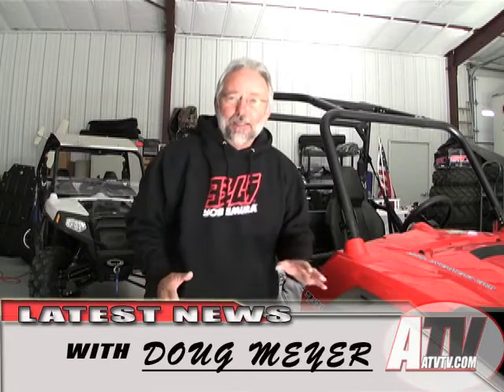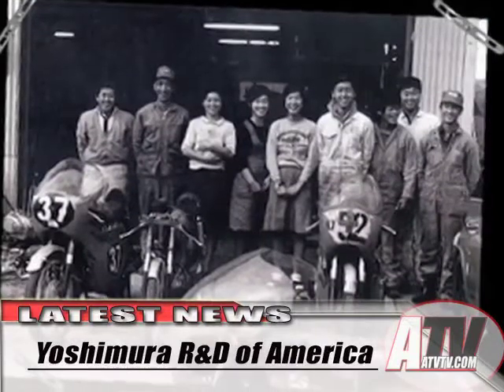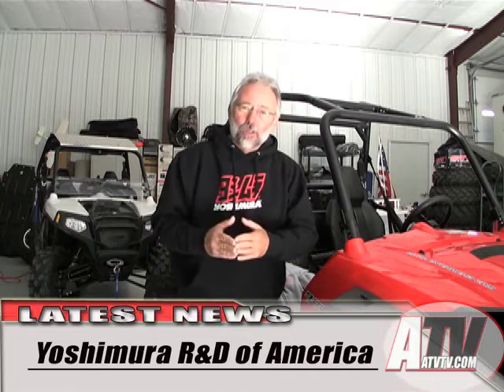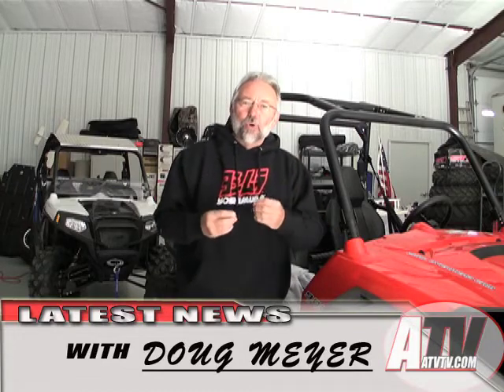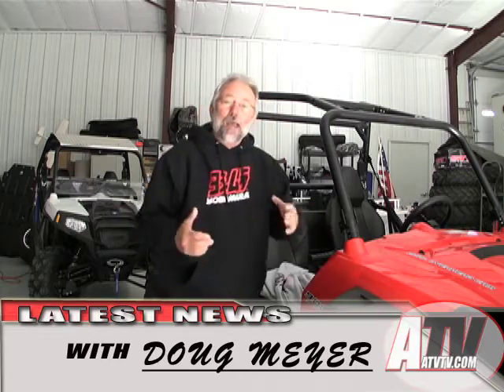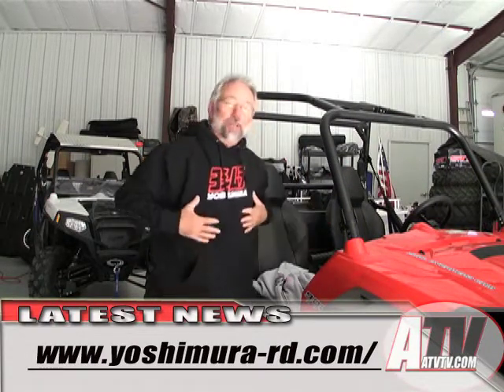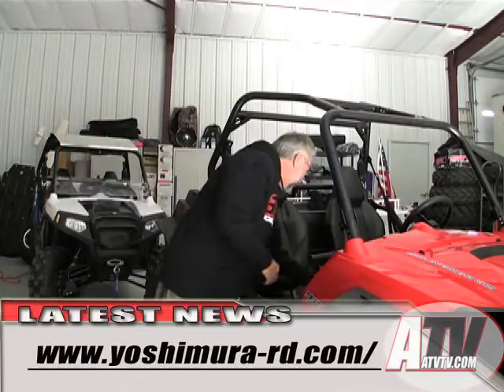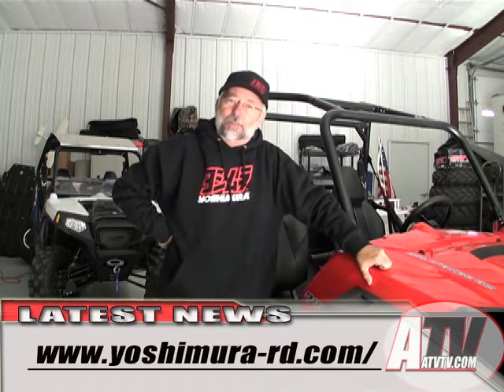ATV Television Latest News - Yoshimura Goes Casual - Now Offering Clothing